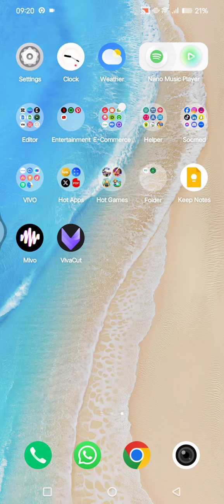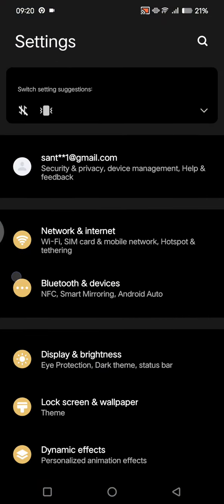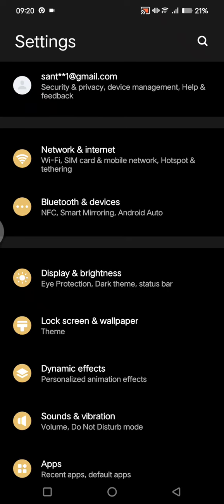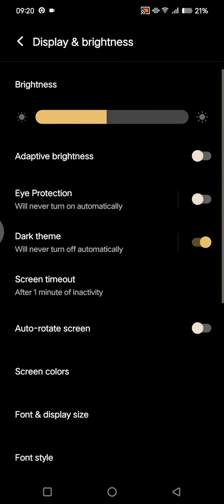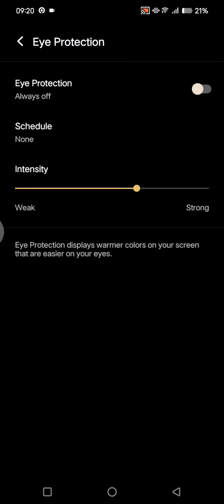How to Turn On the Eye Protection on Android Devices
Learn how to enable the Eye Protection Feature on Android